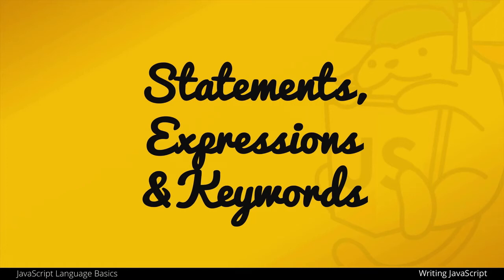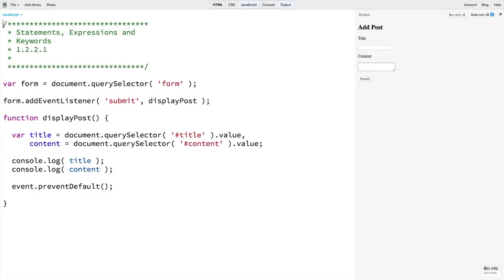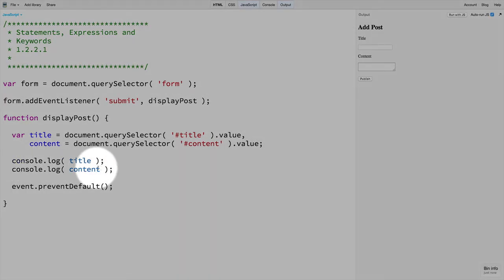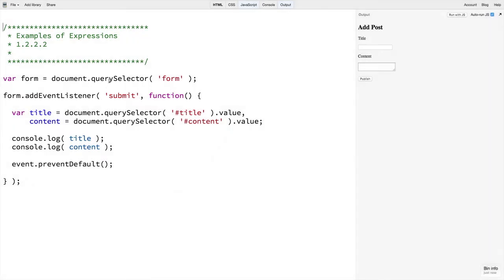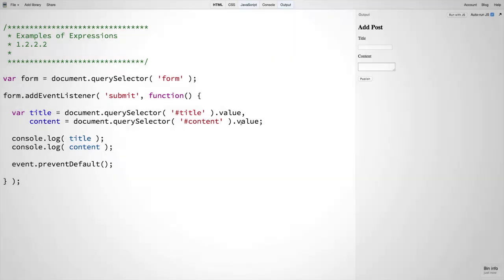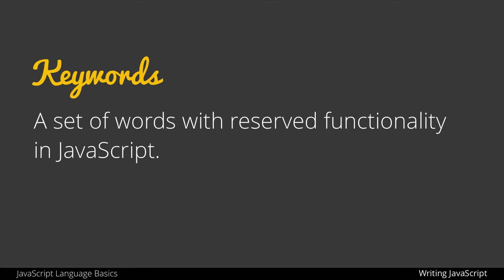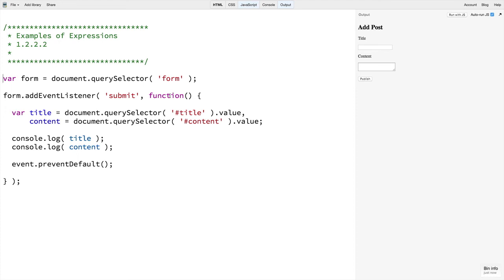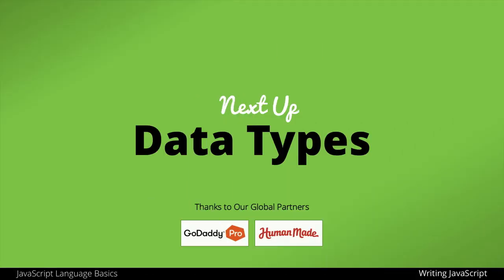Statements, Expressions and Keywords in JavaScript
In this excerpt from his JavaScript Course, educator, Zac Gordon talks about the essential JavaScript terms of statements, expressions and keywords.